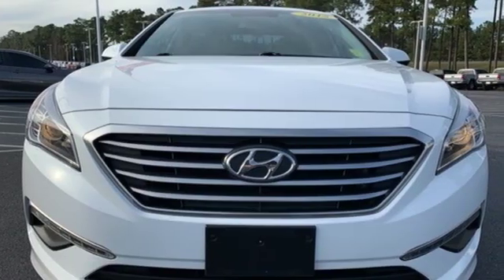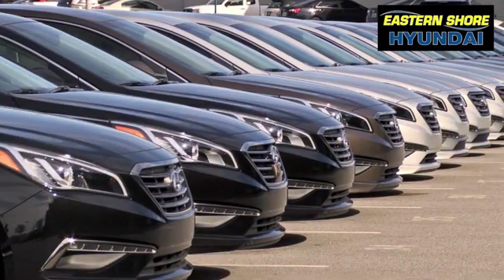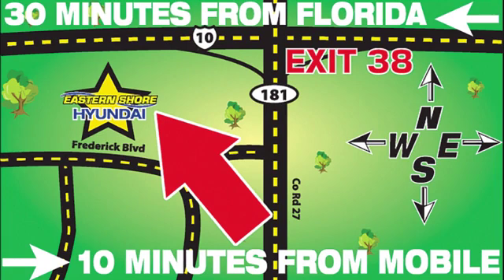Used 2015 Hyundai Sonata Mobile AL Daphne, AL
Year: 2015
Make: Hyundai
Model: Sonata
Trim: SE
Engine: 2.4L I4 DGI DOHC 16V PZEV 185hp
Transmission: 6-Speed Automatic with Shiftronic
Color: White
Interior: gray
Mileage: 43428
Stock #: T13211
VIN: 5NPE24AF8FH227426
CARFAX One-Owner. Clean CARFAX. Quartz White Pearl 2015 Hyundai Sonata SE FWD 6-Speed Automatic with Shiftronic 2.4L I4 DGI DOHC 16V PZEV 185hp LIFETIME WARRANTY, CLEAN CARFAX, 1 OWNER, gray Artificial Leather.brbrLIFETIME WARRANTY. 25/37 City/Highway MPGbrbrAwards:br * 2015 KBB.com 10 Best Sedans Under $25,000 * 2015 KBB.com 15 Best Family CarsbrLIFETIME WARRANTY.

Stop by and visit us today at Eastern Shore Hyundai, serving the Mobile, Fairhope, Pensacola, and Moss Point areas. We are your local Hyundai new and used Car, Truck, and SUV dealership. We take pride in the vehicles we sell and strive to succeed in great customer experience and satisfaction. Whether you are looking for a new Hyundai Elantra, Hyundai Genisis, or Hyundai Santa Fe, we would be happy to assist you in your car buying process. Stop in & test drive a Sonata or Elantra today. Or how about a Tucson.
Address:
29736 Frederick Boulevard
Mobile AL Daphne, AL 36526